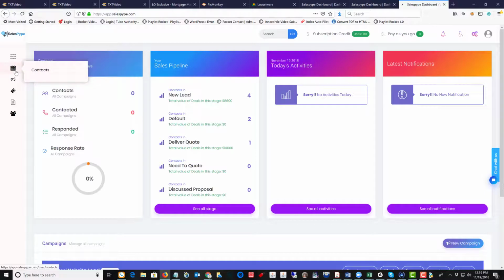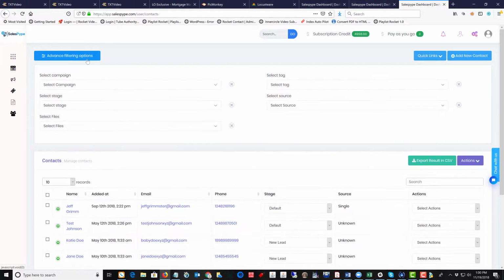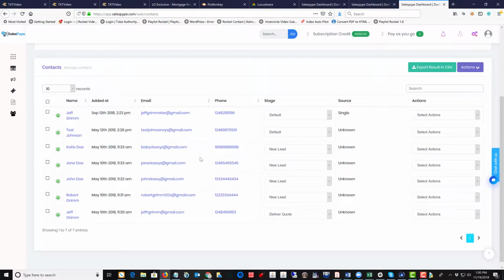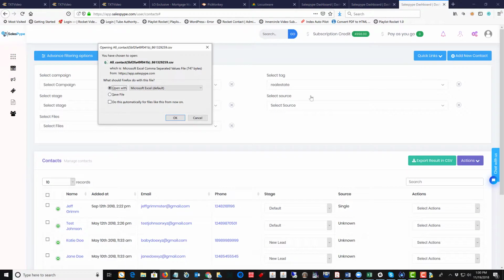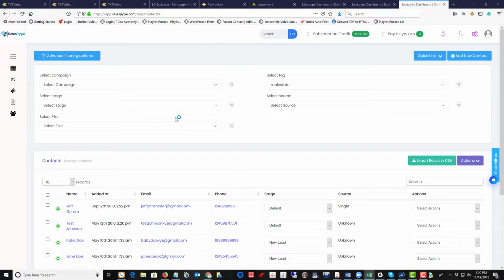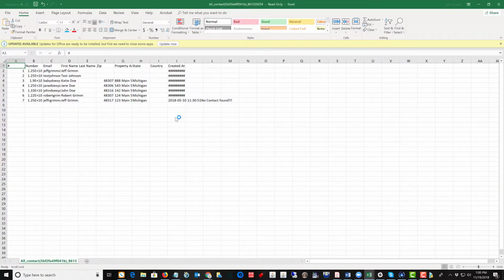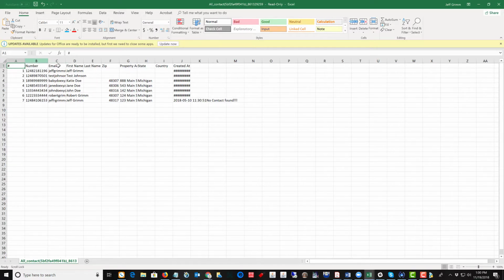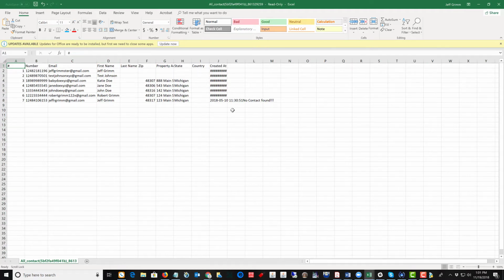How To Run A List Of Contacts With A Specific Tag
In this tutorial video I'll show you how to create a list of all the contacts in your system with a particular tag.